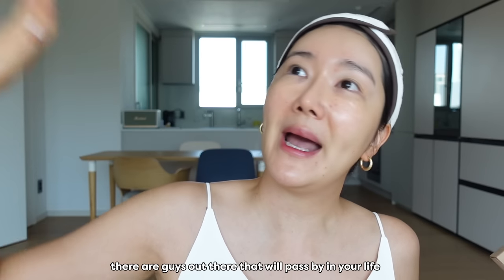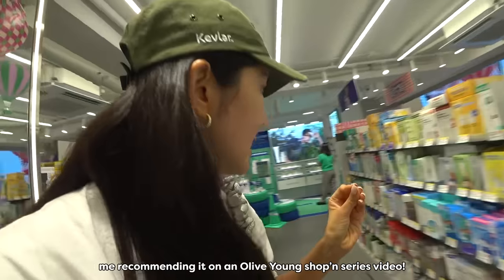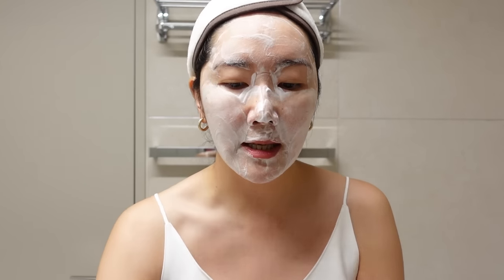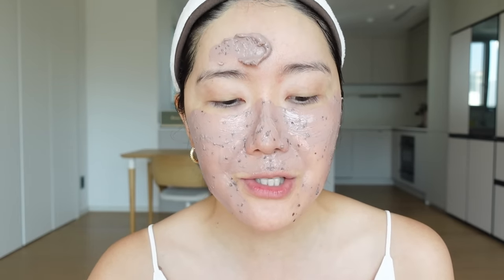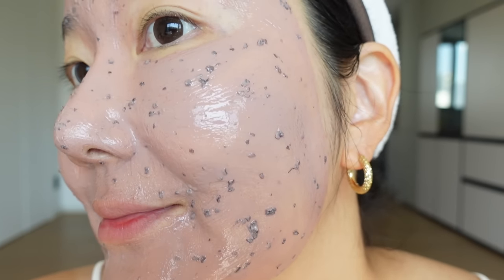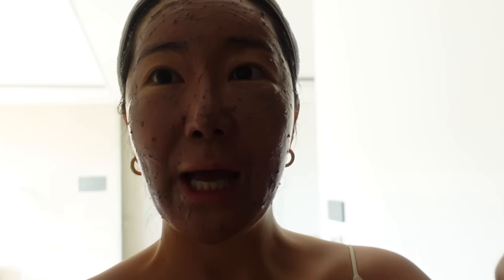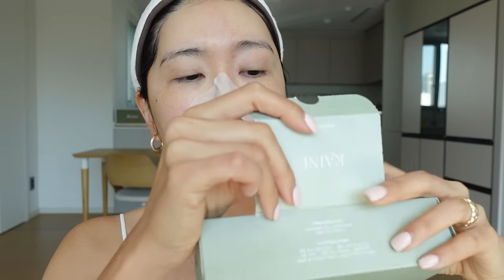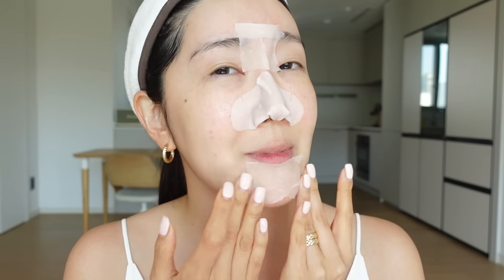Realistic Instant Steps to Care for Blackheads, Whiteheads, Sebaceous Filaments💪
GET EUNISOO BOX NOW on BAZZAAL

IT HAS OFFICIALLY LAUNCHED!
Make sure to grab it while stocks last! 💜

Full Sized Products of:
I’M FROM Mugwort Gel Cleanser
BLIV U Collagen Bouncing Serum Pad
107 SOSEO VinBiome Vitamin C Serum
MARY&MAY Idebenone Blackberry Intense Cream
ROUND LAB Birch Juice Moisturizing Sun Cream

Free Bomb Free Gifts:D
ROUND LAB Birch Juice Moisturizing Sun Cream 0.34 fl/oz
ROUND LAB 1025 Dokdo Water Gel Mask Sheet 1pc
ABIB Gummy Sheet Mask Heartleaf Sticker 1pc
RE4DAY 6-Year-Old Premium Korean Red Ginseng
1 Box KIJIBAE Semi-cured Gel Nail Sticker (random design)
107 Aronia Vinegar Low Molecular Collagen 1 Pouch
107 Chaga Jelly Low pH Cleanser 2 Sachets
107 Scalp Purifying Microbiome Shampoo 2 Sachets
107 Hair & Scalp Hydrating Microbiome Treatment 2 Sachets
Timestamps:
0:00 Intro
0:56 Step 1
4:06 Step 2
9:39 Step 3
17:53 Step 4
21:30 Outro